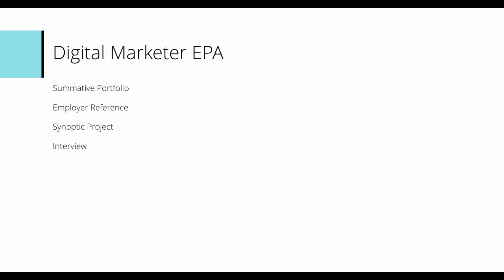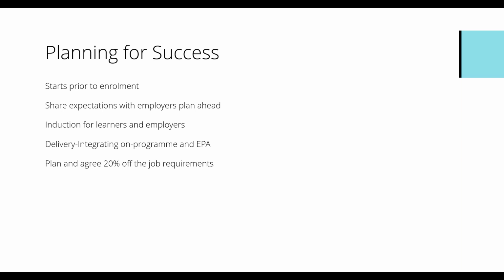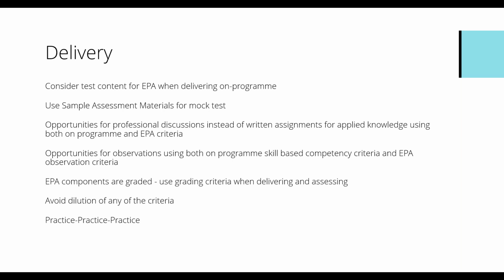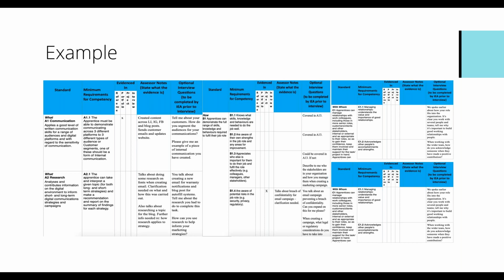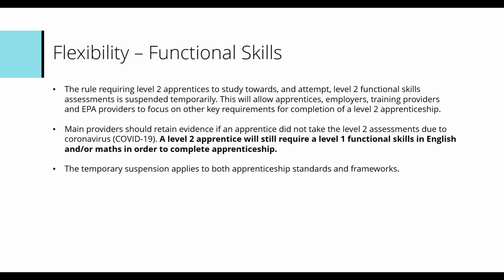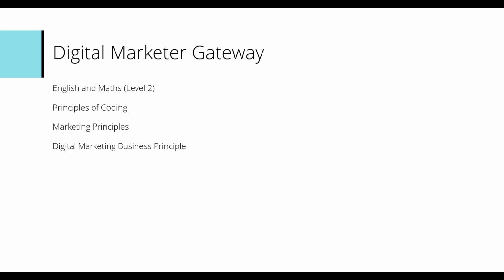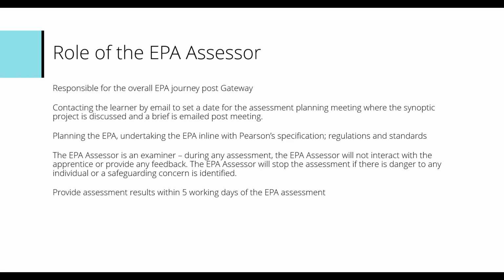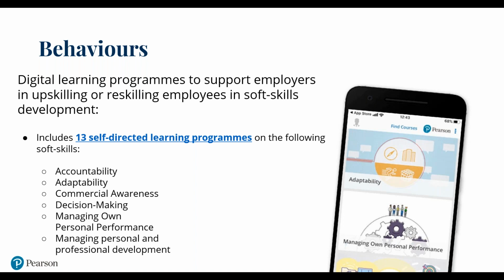Apprenticeships webinar | Digital Sector update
Watch our latest Apprenticeships Digital sector update webinar, covering Pearson's current offer for standards, qualifications and end-point assessment. Touching on how to integrate EPA components into the on programme and discuss what resources and support is available.

It will also focus on the end-point assessment process within Pearson, dispensations for end-point assessment and qualifications due to COVID-19. Finally, it will take you through the digital content offer we have specifically for apprentices to develop and display their behaviours.